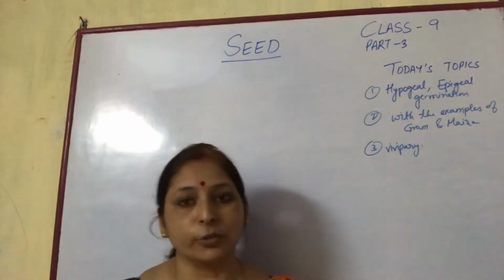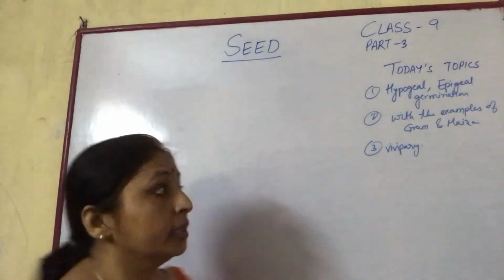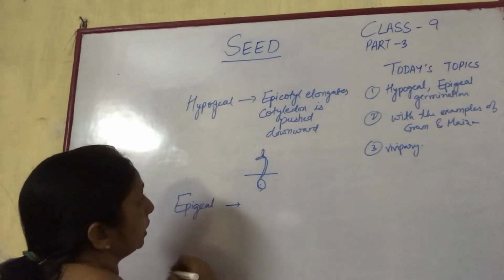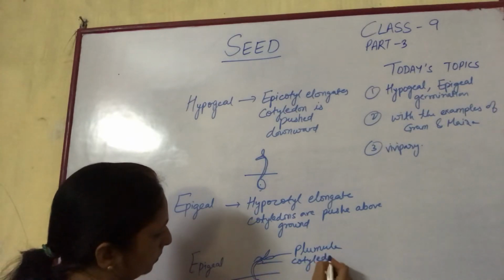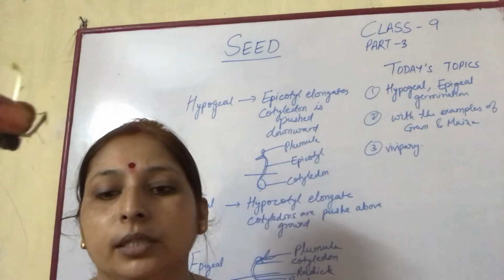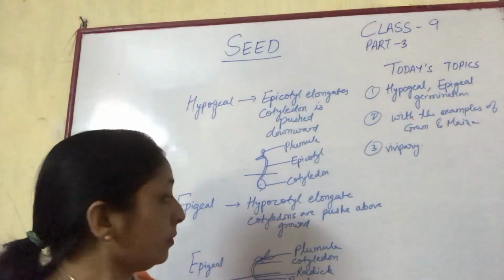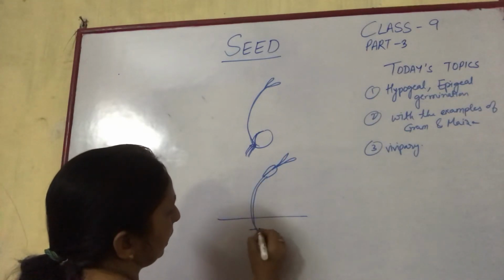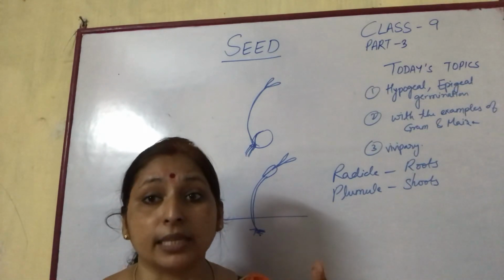Class 9 seed part 3